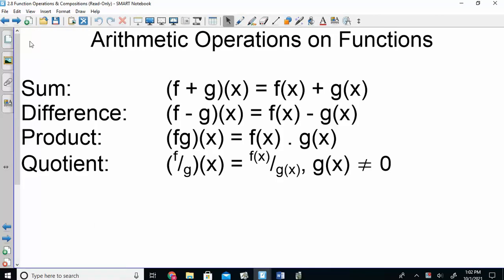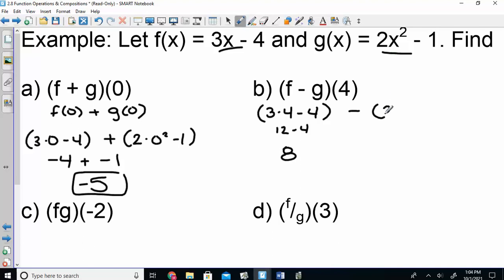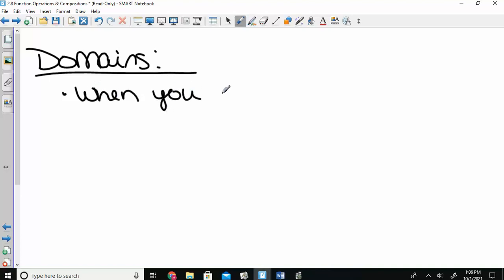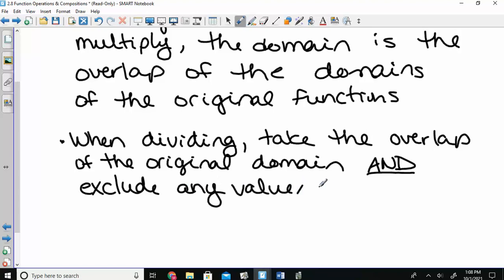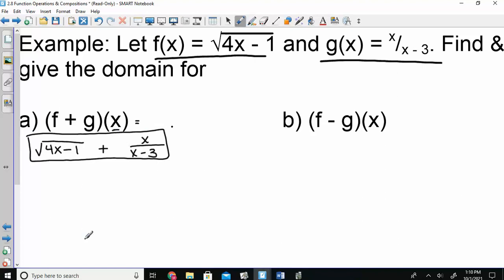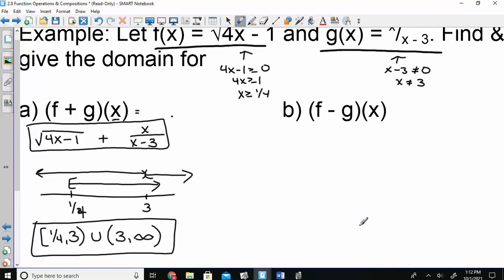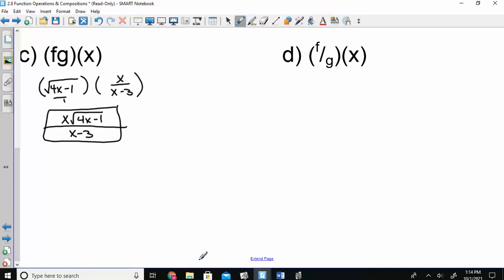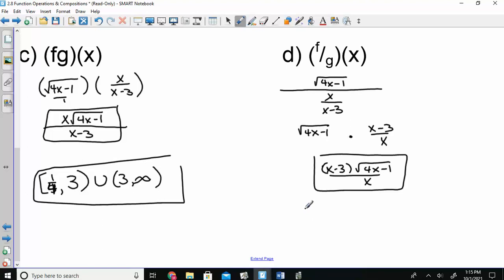Section 2 8 Oct 1